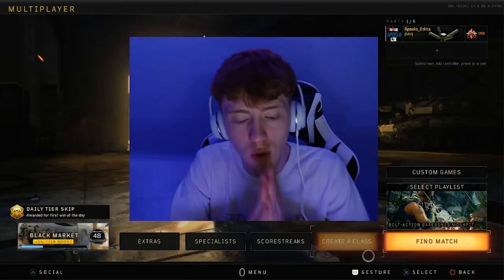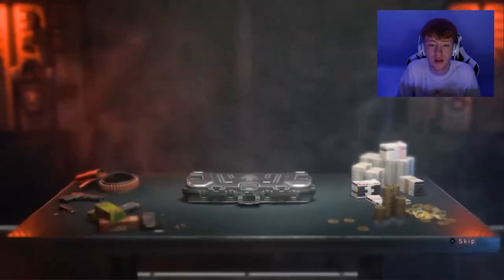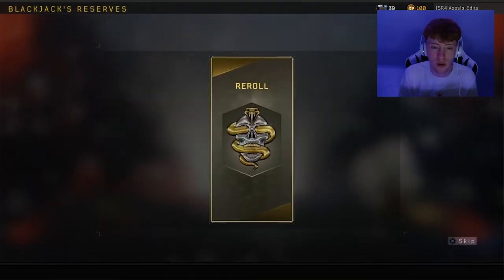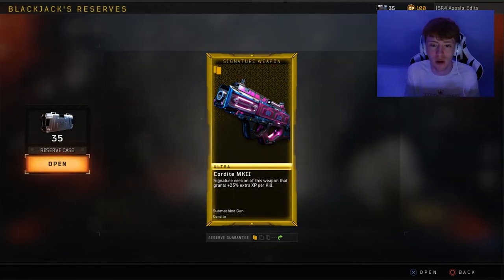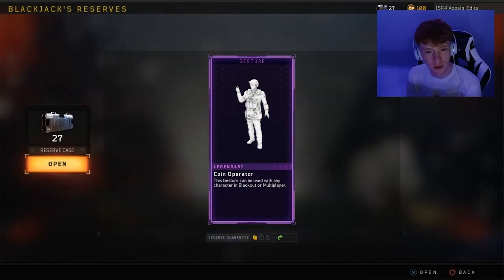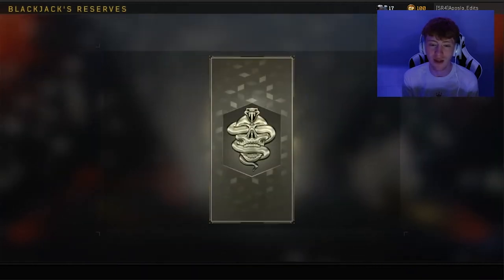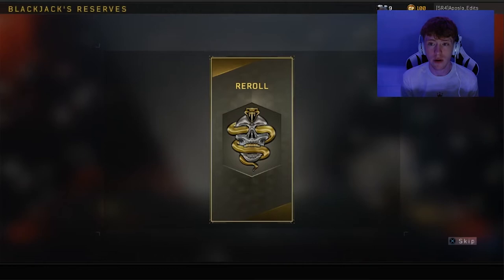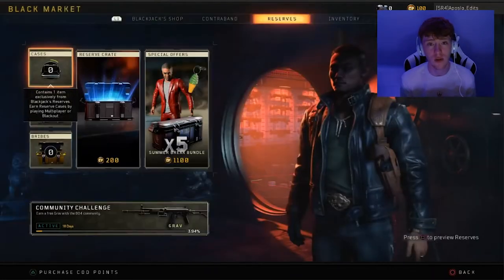Treyarch Needs To Stop This!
TOP 5 Rules!

- BO4 Only
- Trickshots allowed
- Snipers Quad+ Onscreen

Live On Twitch Every; Monday, Tuesday, Thursday and Weekends Starting at 7:30pm UK Time: